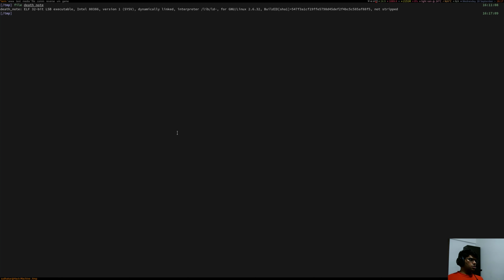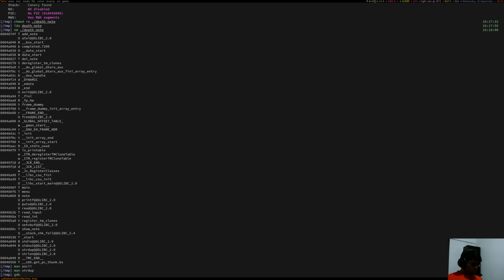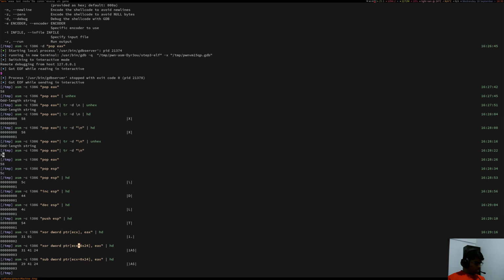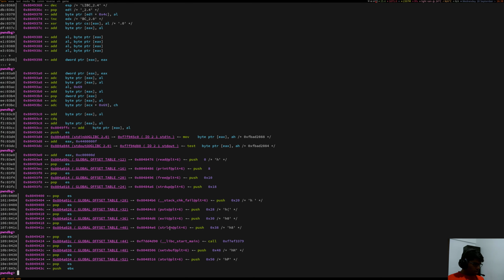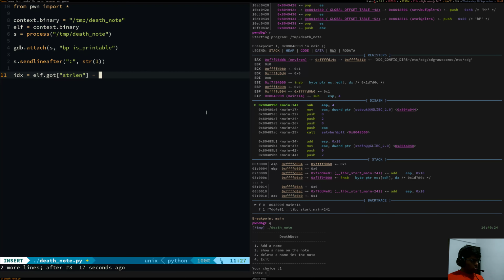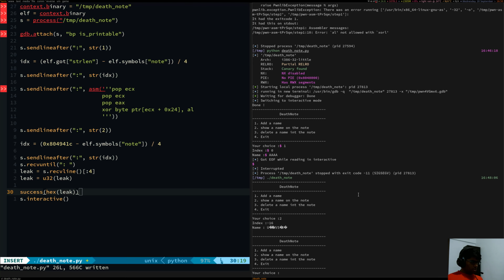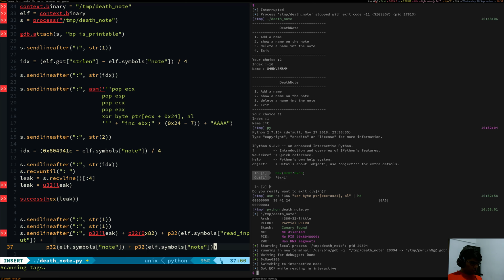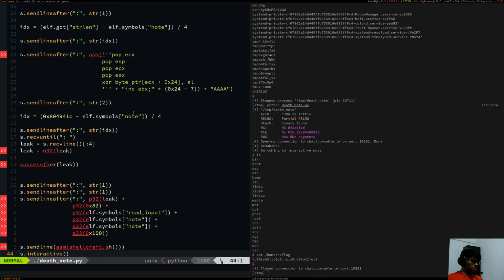pwnable.tw #8: Solving death note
pwnable.tw is a great website to learn binary exploitation.

Continuing with the series we solve Death Note - a 250pts challenge.